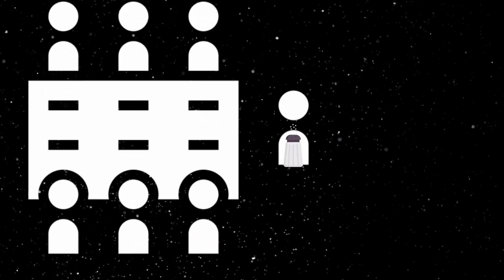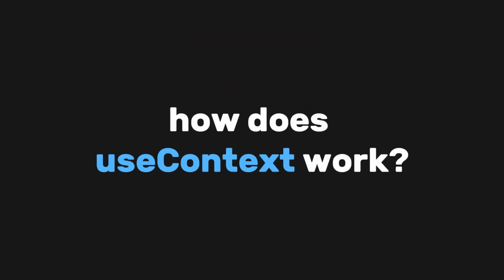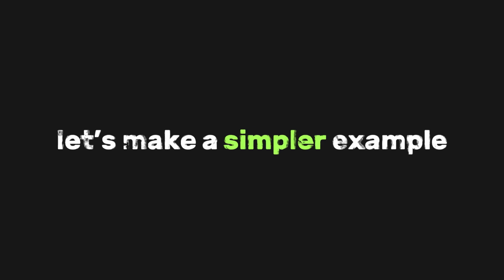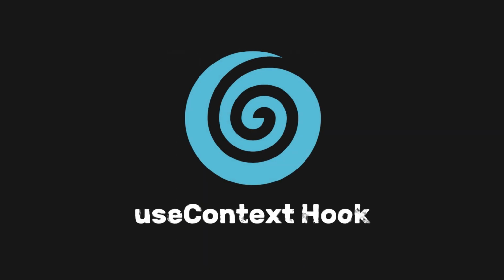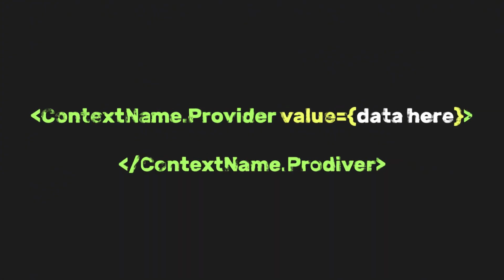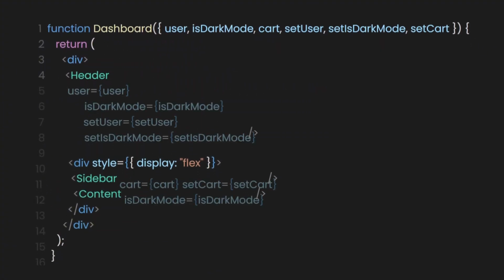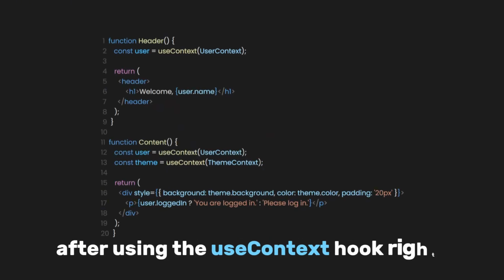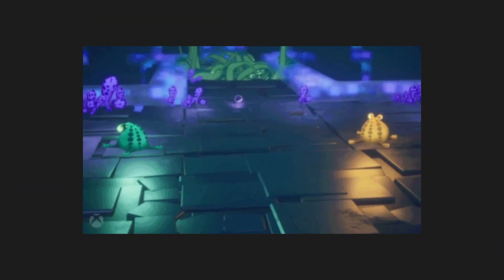Master React Hooks in easy way | useContext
Learn the most important concepts of React Hooks useContext in simple and easy manner.

🕛Timestamps:
0:00 - Intro
1:32 - Example #1
2:21 - Example #2
4:37 - Example #3
7:31 - Ending

Use For Coding:
- VS CODE

Other Assets For Editing:
- Pexels (Videos)
- Pixabay (SFX)
- GIPHY (Gifs)
- Flaticon (Icons)